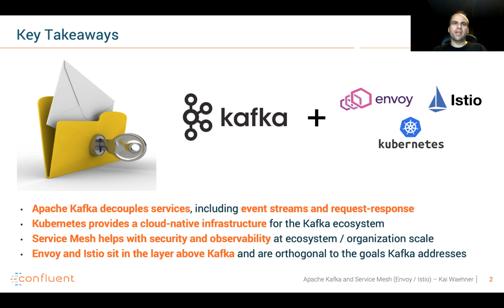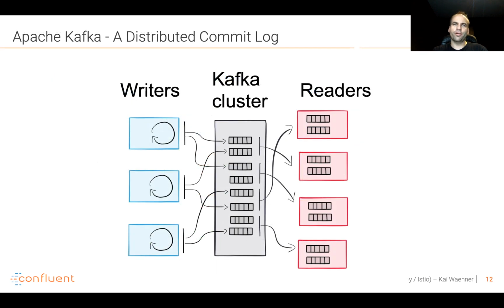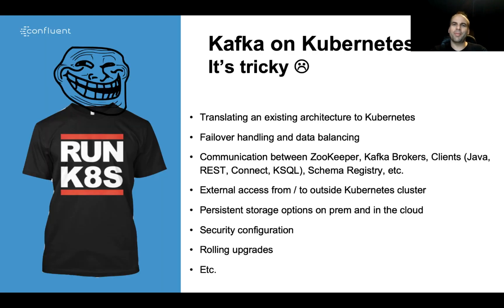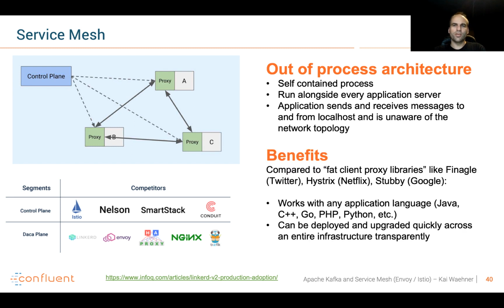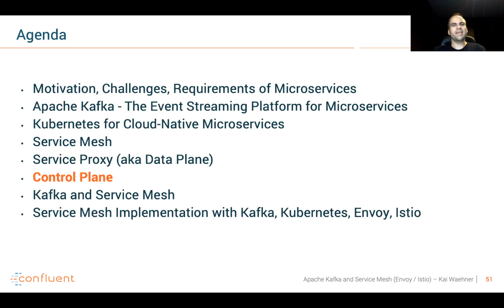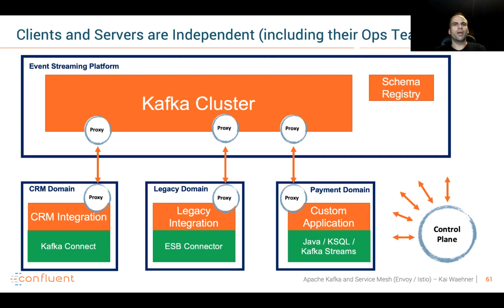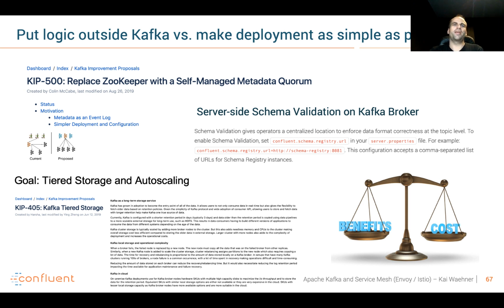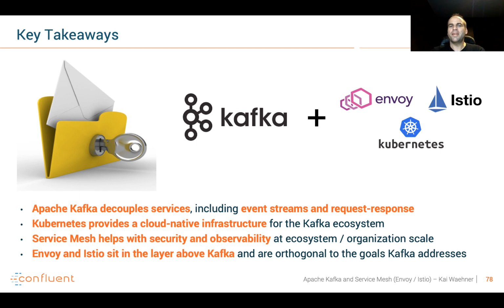Microservice Architectures with Apache Kafka, Kubernetes and Service Mesh (Envoy, Istio, Linkerd)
Microservice architectures are not free lunch! Microservices need to be decoupled, flexible, operationally transparent, data aware and elastic. Most material from last years only discusses point-to-point architectures with inflexible and non-scalable technologies like REST / HTTP. This video takes a look at cutting edge technologies like Apache Kafka, Kubernetes, Envoy, Linkerd and Istio to implement a cloud-native service mesh to solve these challenges and bring microservices to the next level of scale, speed and efficiency.

Key takeaways:

- Apache Kafka decouples services, including event streams and request-response
- Kubernetes provides a cloud-native infrastructure for the Kafka ecosystem
- Service Mesh helps with security and observability at ecosystem / organization scale
- Envoy and Istio sit in the layer above Kafka and are orthogonal to the goals Kafka addresses